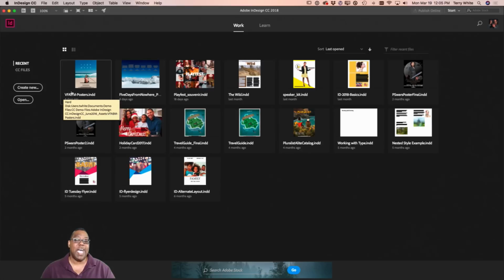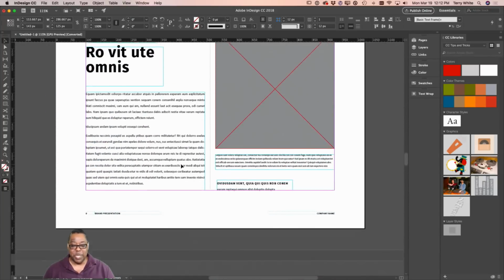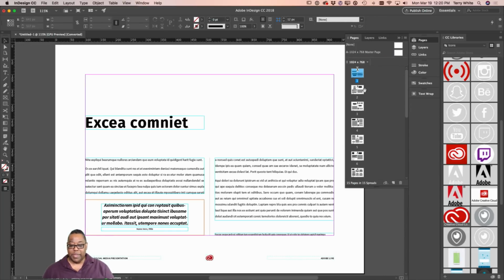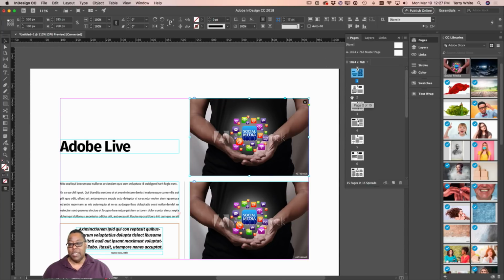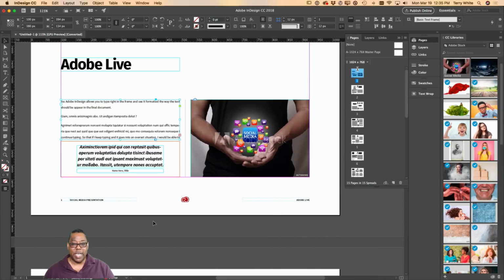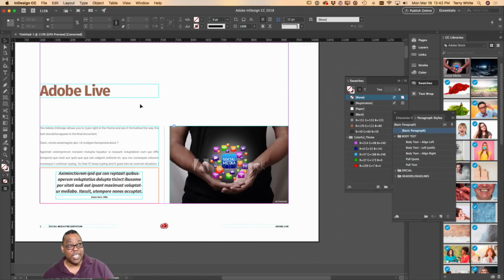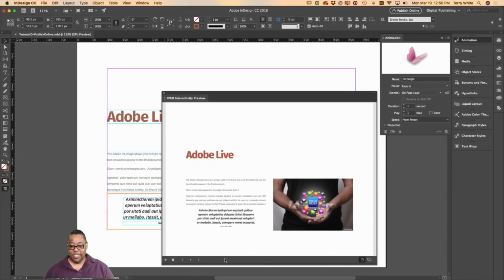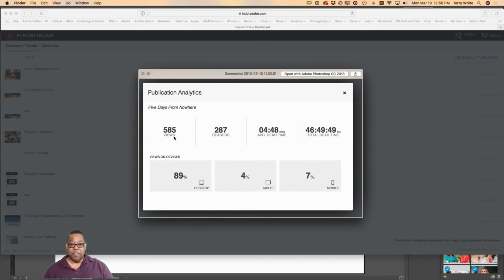Live Graphic Design with Terry White – Publish Online with Adobe InDesign | Adobe Creative Cloud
so you can get started in Adobe InDesign and publish your interactive document online with Terry White.

Then join us on Adobe Live, Tuesday at 9am PT, where you can use what you’ve learned from Terry to work alongside four professional Graphic Designers as they take you through their process. Find out what inspires them, how they problem solve, and what it takes to create a cohesive visual identity.

Terry White is a Principal Worldwide Design & Photography Evangelist for Adobe Systems, Inc. Terry has been with Adobe for over 20 years and has extensive knowledge of Adobe’s Creative Professional product line. In his current position, he leads the charge of getting customers excited and educated about Adobe Creative Cloud products and services.